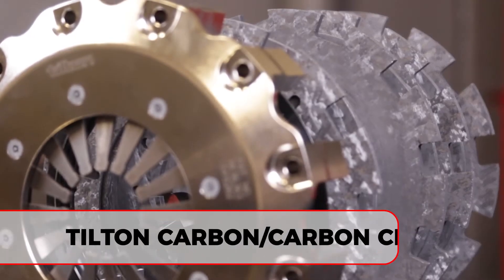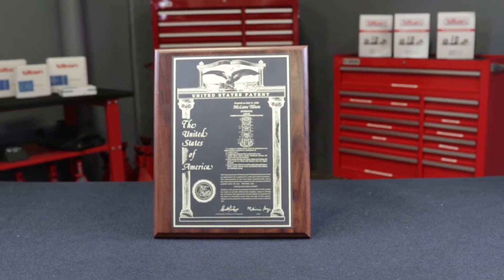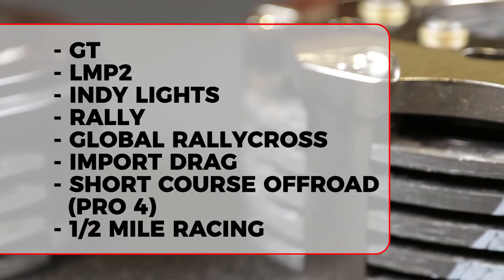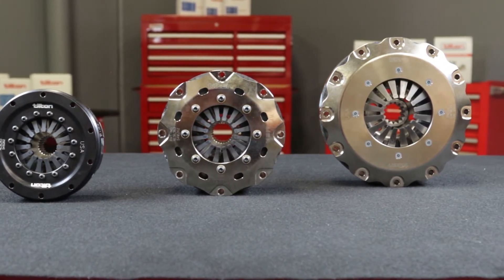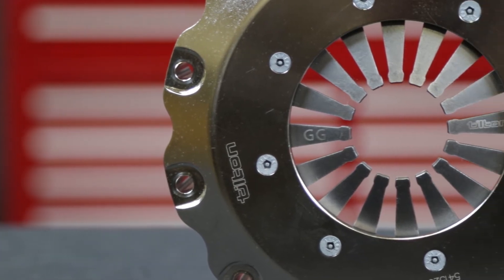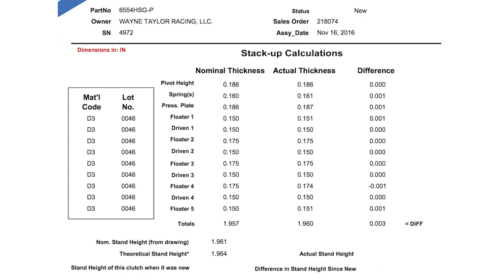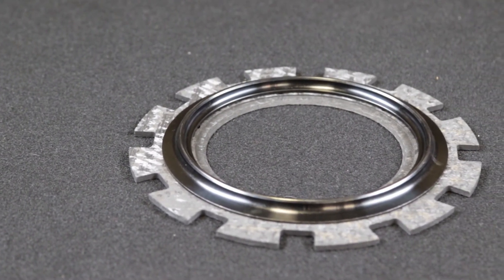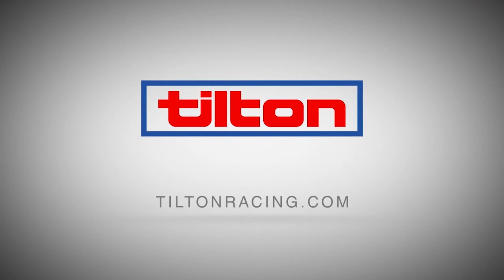Tilton Carbon Racing Clutches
To learn more about Tilton's line of carbon/carbon racing clutches,